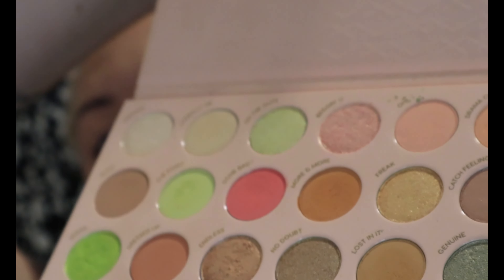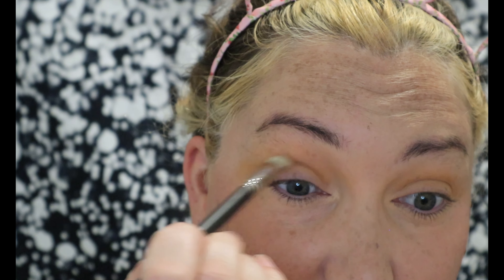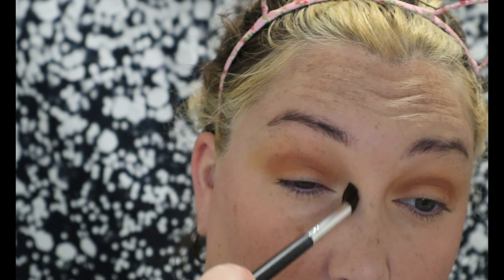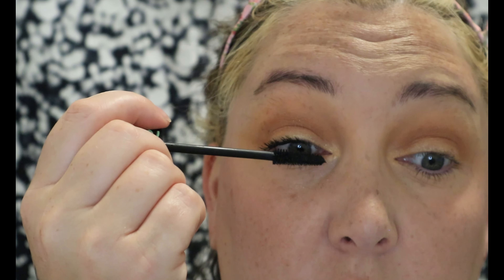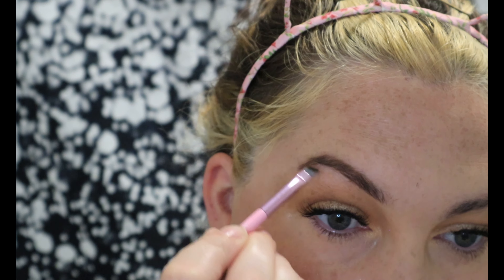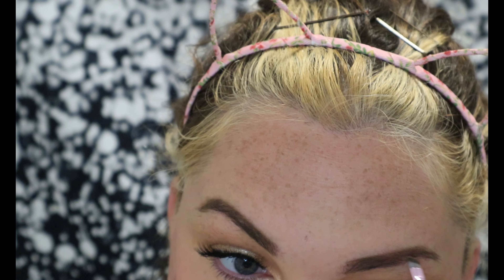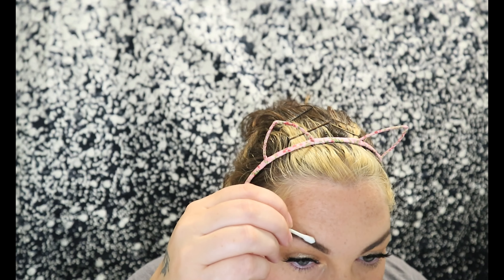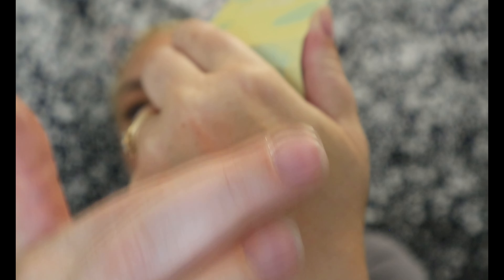WARM NEUTRAL EYES - 🐶 Ninja is in the vet and I st@b my own eye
well that definitely didn't go as planned... I almost blinded myself with my own mascara.
Bandit was there to provide lots of comfort though 🩷